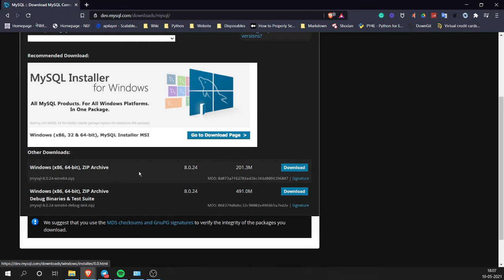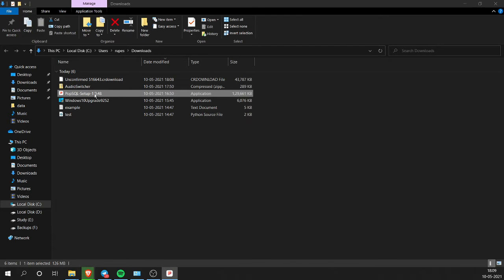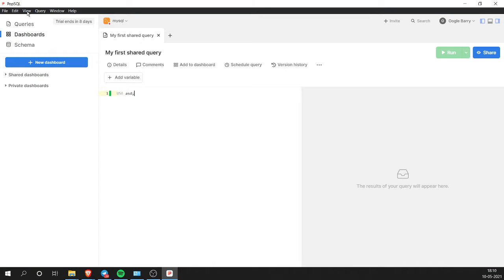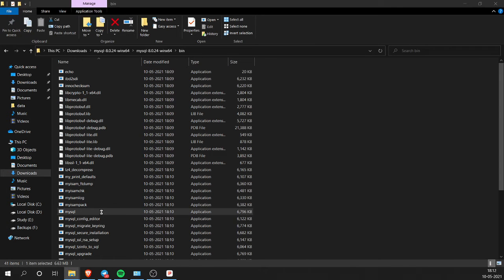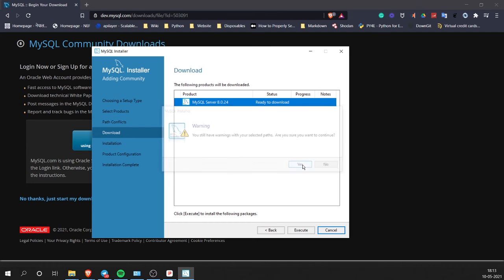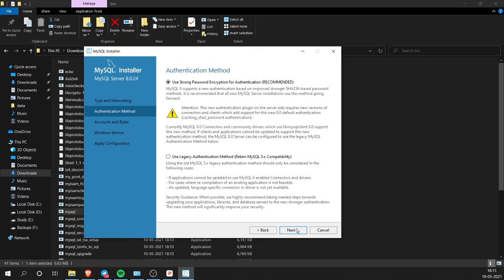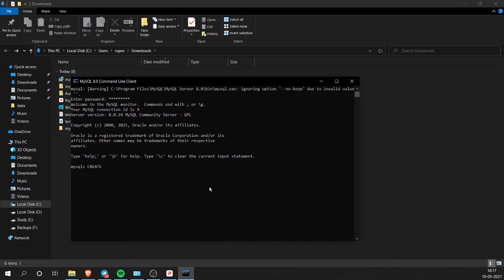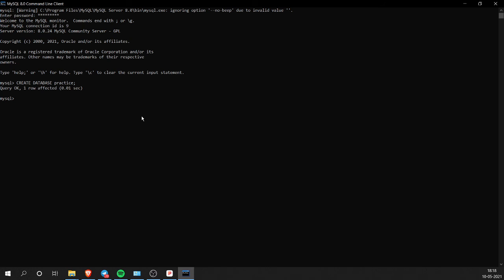How to setup mySQL server and client in Windows 10?